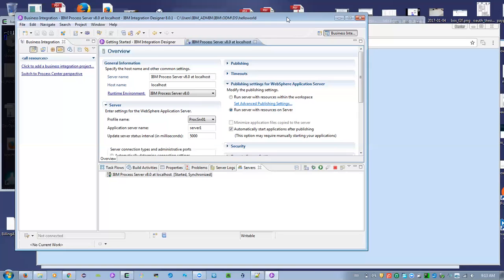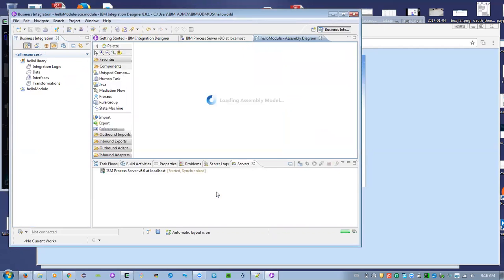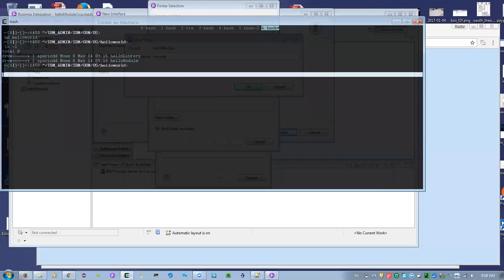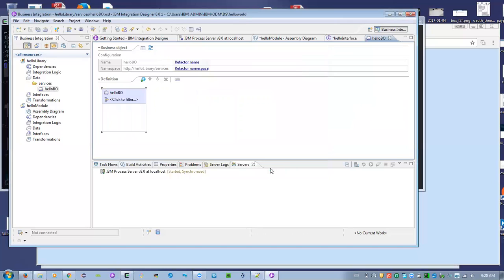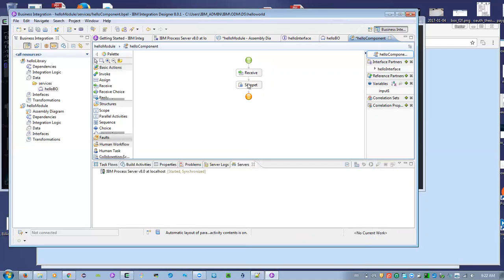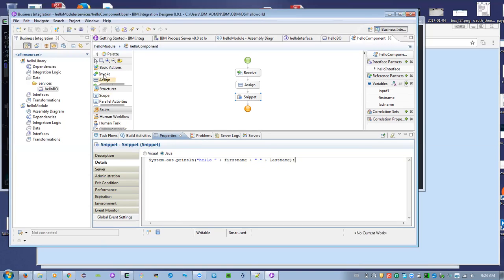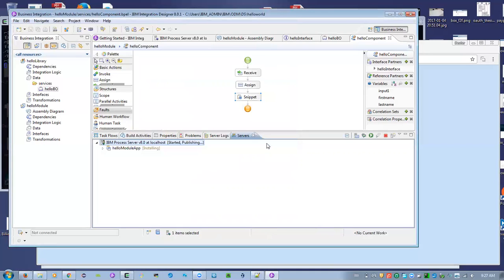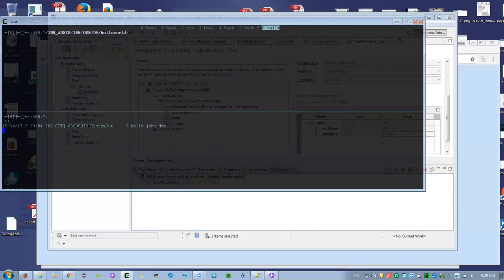IBM BPM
You think Rust is difficult? I'll show you difficult.